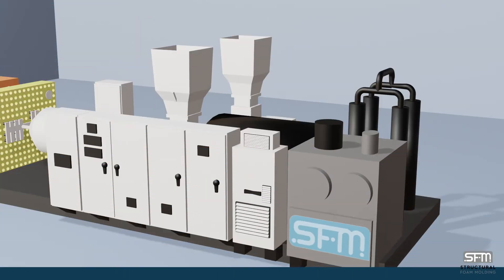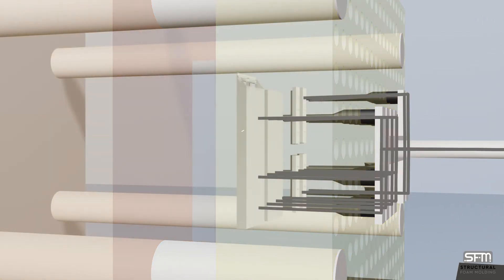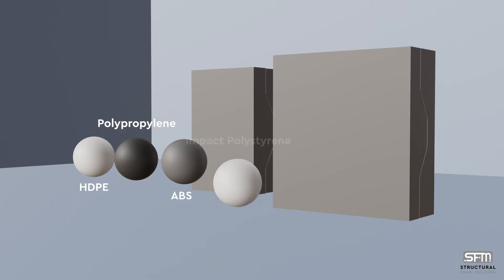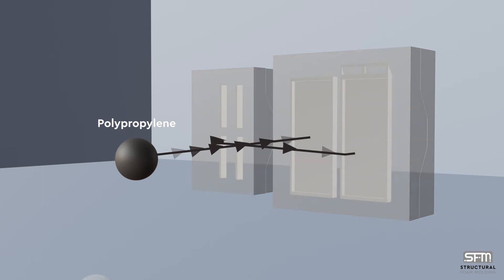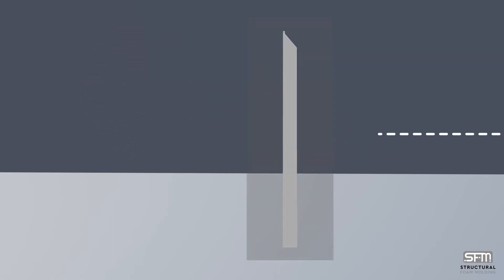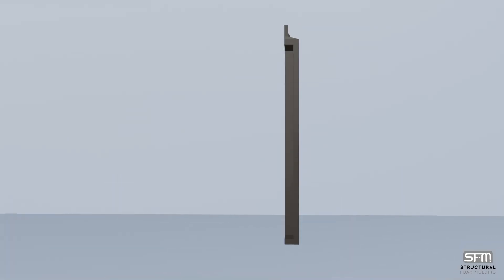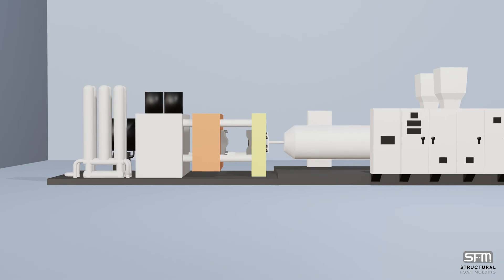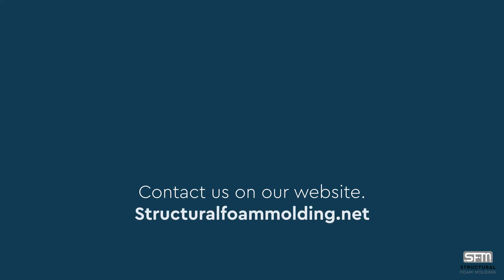Low-Pressure Injection Molding | Structural Foam Molding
Visit structuralfoammolding.net for more information on the process, our free Structural Foam Molding Design Guide, or to discuss manufacturing custom large plastic parts in the US.

What is Structural Foam Molding?

Structural foam molding, also called low-pressure plastic injection molding, is a mass-production injection molding process used to make large, more robust plastic parts by injecting thermoplastic materials & a foaming agent into an aluminum mold.

The process begins by taking plastic materials, usually HDPE, PP, ABS, or HIPS, combining it with nitrogen gas or a chemical blowing agent, & injecting it into a mold cavity.

Once in the mold, the gas expands to fill the mold shape creating a ridged cellular ‘foam’ like core with a solid outer surface, also called skin, on the outside of the part. The process can use a lower machine pressure since the mold fill is aided by the expansion of the gas or blowing agent.

Despite having wall sections up to a quarter of an inch thick, the part will have a density & weight reduction from the matrix core of 10% to 15% & be more rigid compared to traditional high-pressure injection molded plastic parts.

Have more questions about the process, how to design for structural foam molding, or a project in mind?

We are a USA based custom plastic manufacturing company for large plastic parts using processes like: